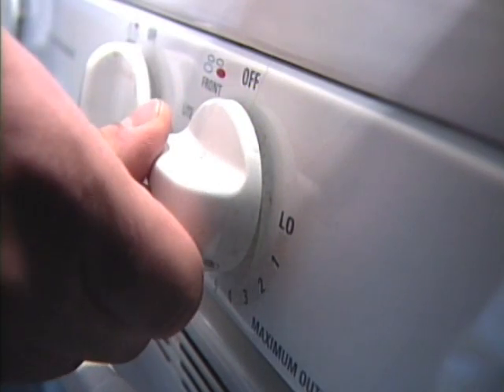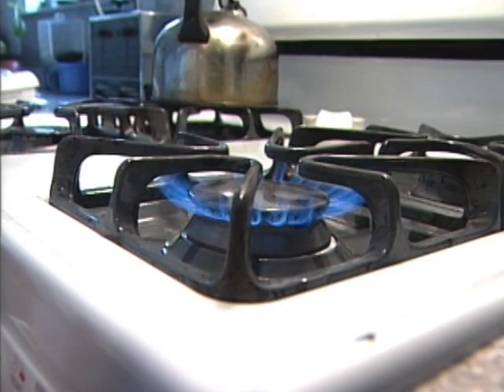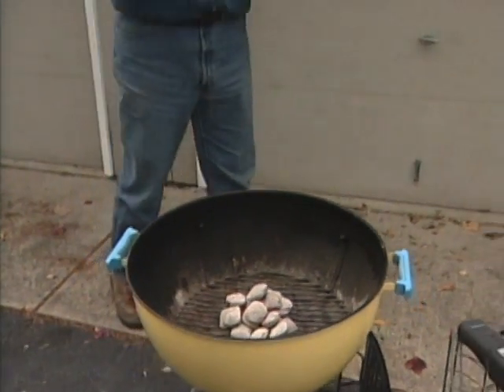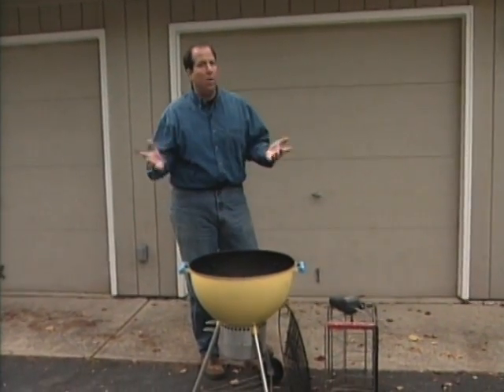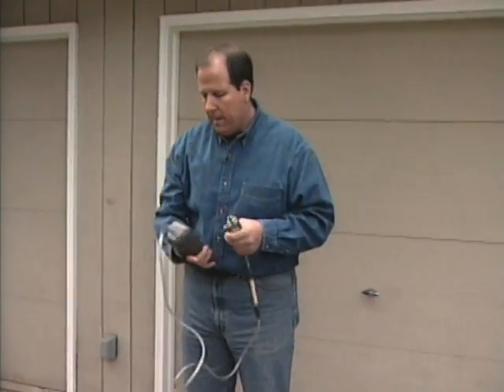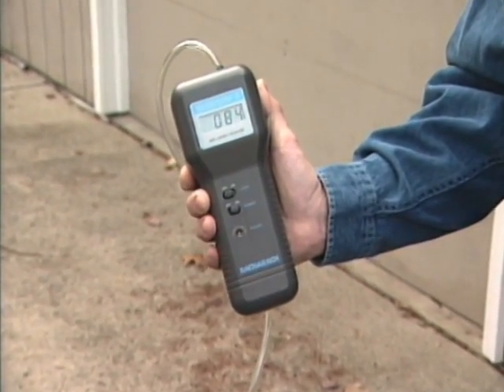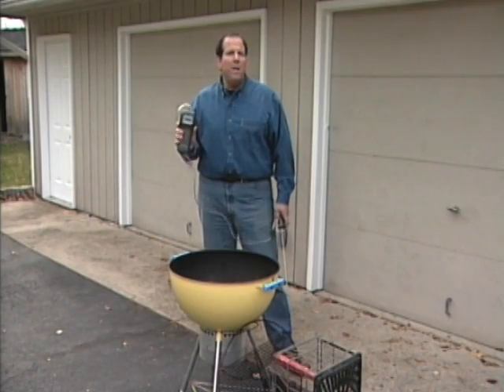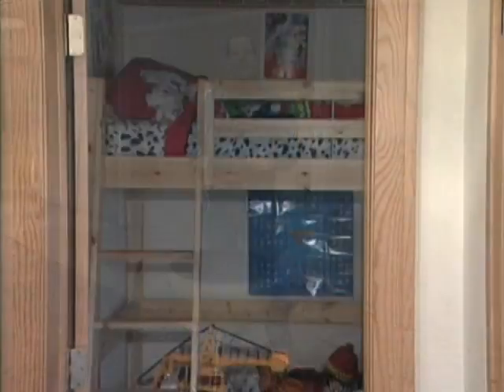Preventing Carbon Monoxide | Tom Kraeutler of Money Pit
Listen Now On Apple Podcast▶️ Preventing carbon monoxide dangers in the home with tips from Tom Kraeutler, host of the Money Pit home improvement radio show.